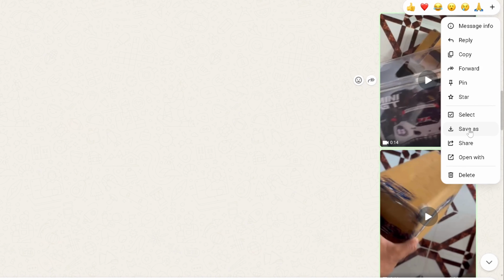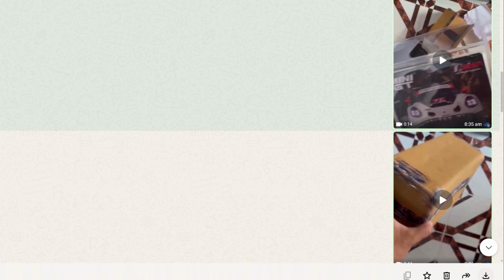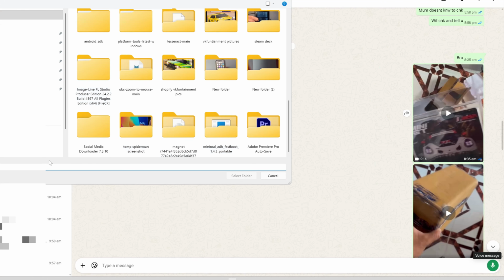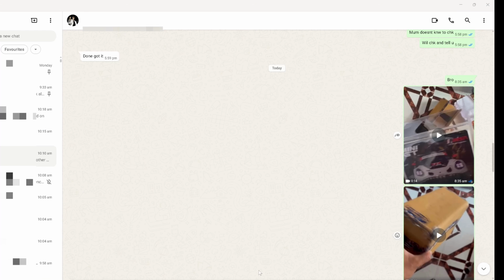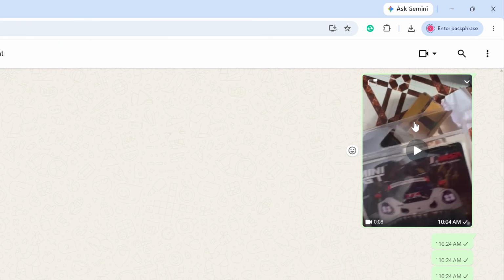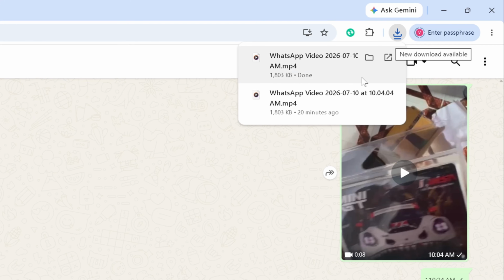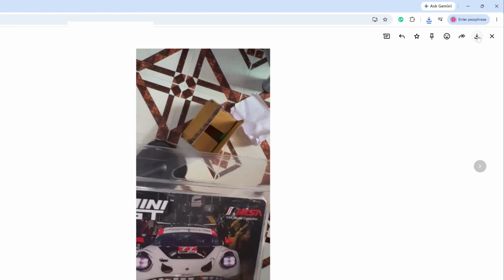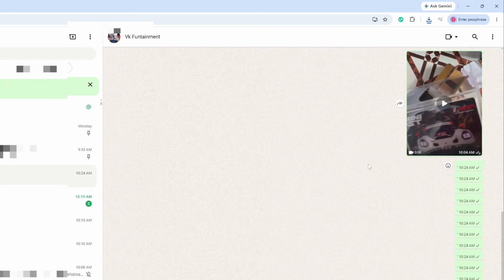Fix WhatsApp PC Not Downloading Images & Videos (Windows)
Are you clicking download on a picture or video in WhatsApp on your Windows PC, but nothing happens? In this quick tech tutorial, I’ll show you exactly how to fix the annoying bug where WhatsApp Desktop refuses to download or save media files.

Whether you are using the Windows Store app version or WhatsApp Web, these quick troubleshooting steps will get your photos and videos downloading normally again. I'll walk you through checking your storage permissions, repairing the app in Windows settings, and clearing out temporary glitches.